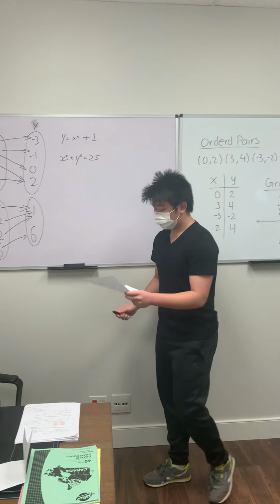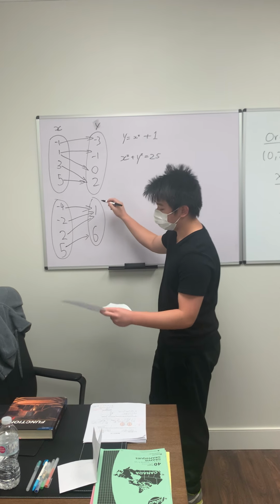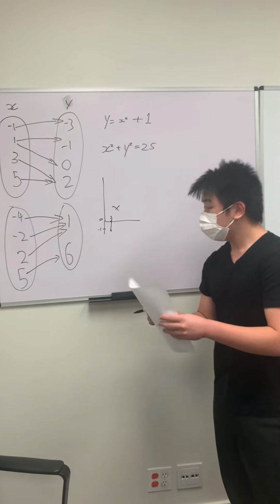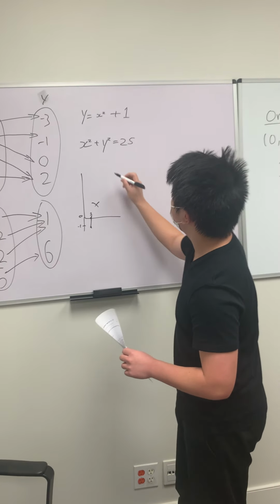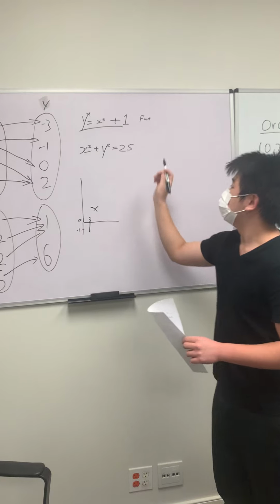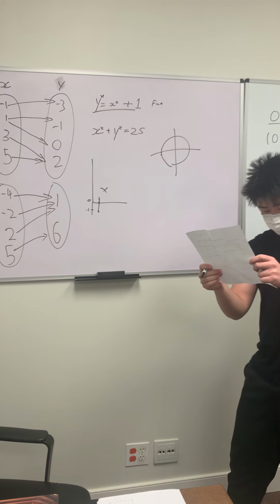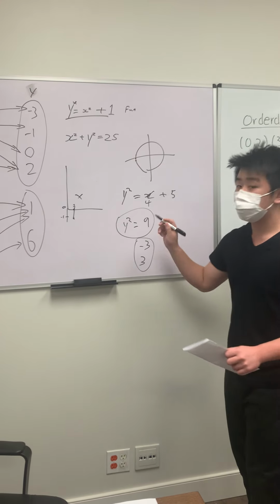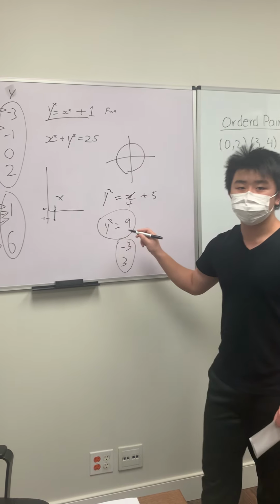Presentation Task for Chapter 1.1 - 1.3